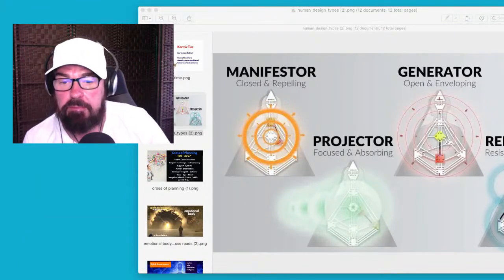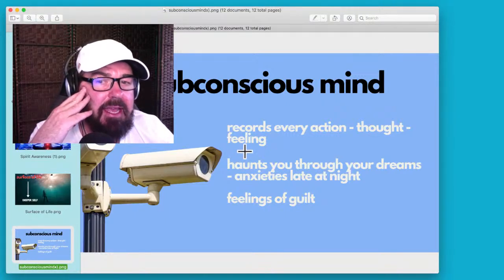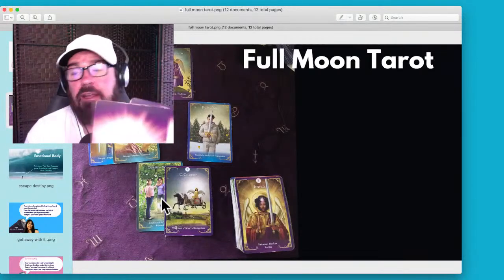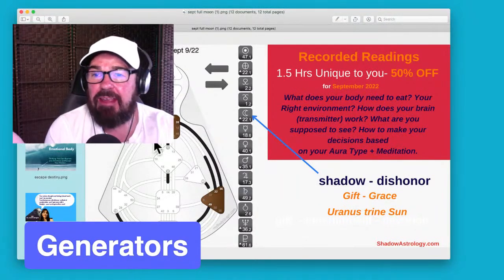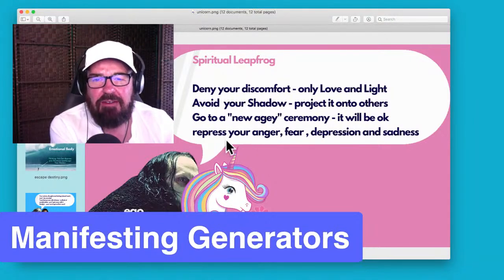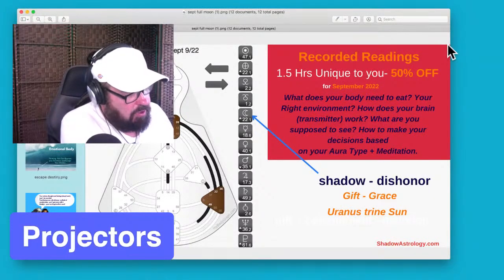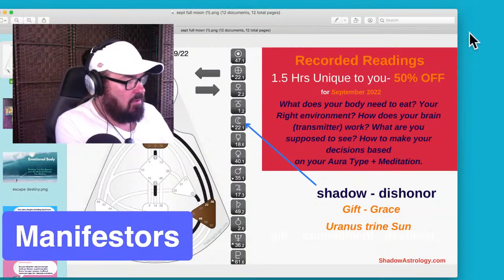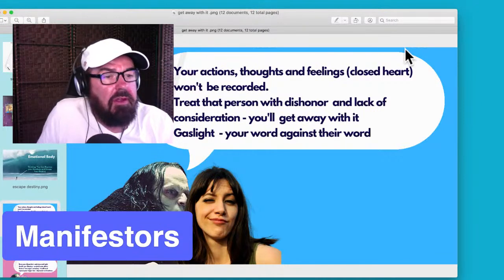All Human Design Types - Full Moon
🌟 $100 Off Until Sept 11  -Awaken the Sleeping Phoenix - LIVE program - Sept 25th

🌟  $100 OFF Heal Your Inner Child - 6 Week Program

My Ideal is that Each Individual be Materially Supported to Contribute their Unique Gift to the world.

I’m here to teach you your design so that you can be empowered to operate correctly as yourself and rely on your unique inner compass for making decisions.

to learn more.